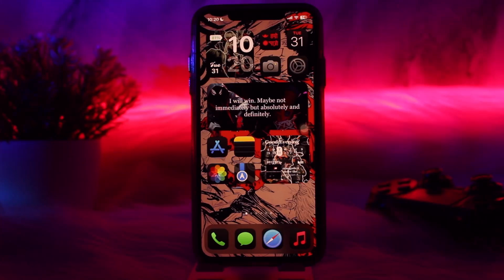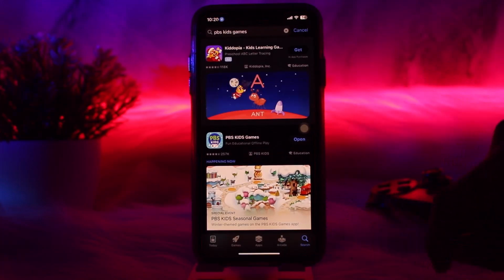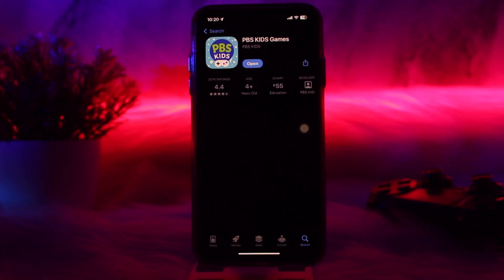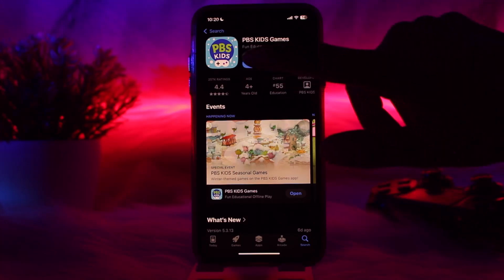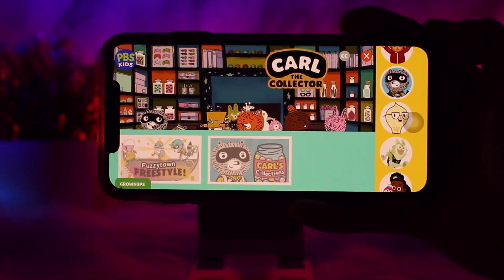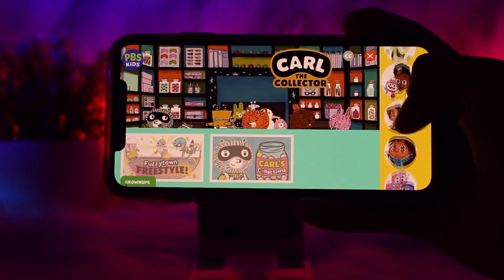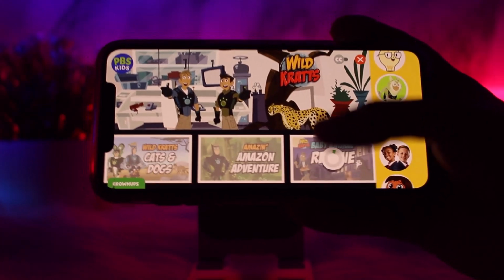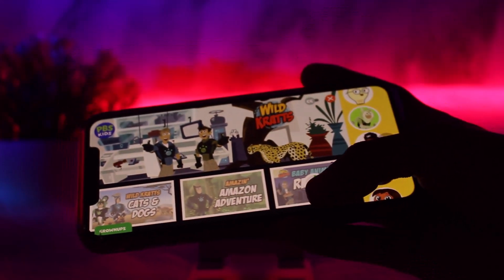PBS Kids App: How to Download Educational Games for Free - 2025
Want to know How To Save Games for Offline Play  but don't know how?
This quick video will guide you to Save Games for Offline Play

So, in this few simple steps you can successfully Save Games for Offline Play

Timestamps :
00:00: INTRODUCTION
00:15: OPEN APP STORE
00:23: DOWNLOAD THE APP
00:32: DOWNLOAD GAMES ON APP